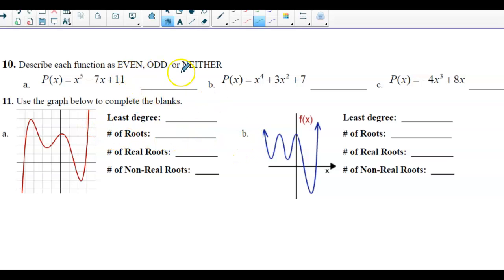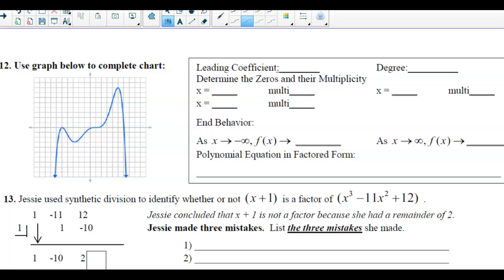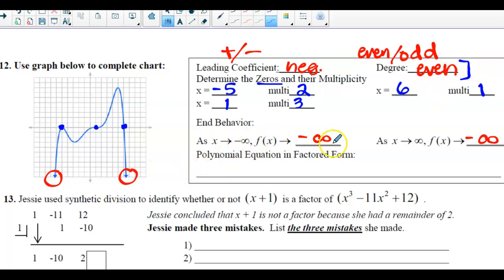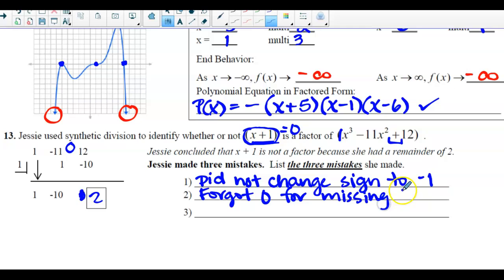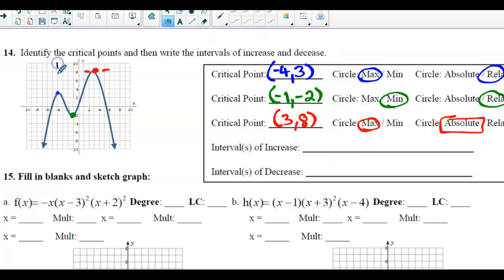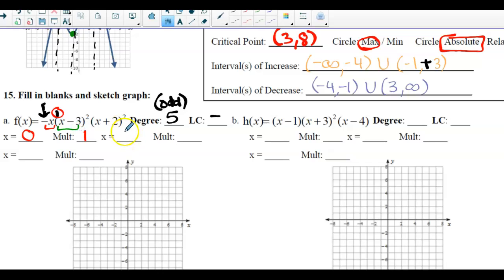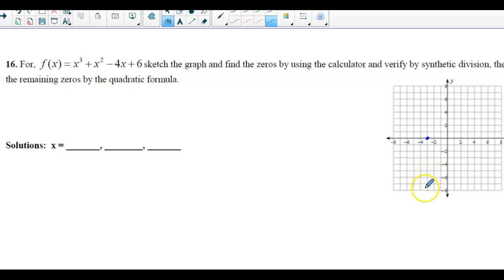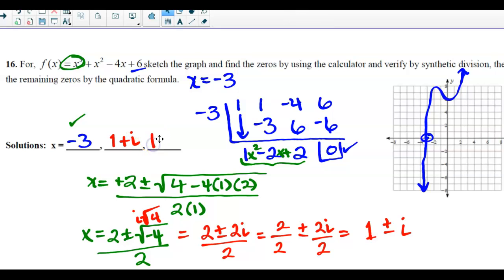Alg2 Unit 4 Test Review Graphs of Polynomials